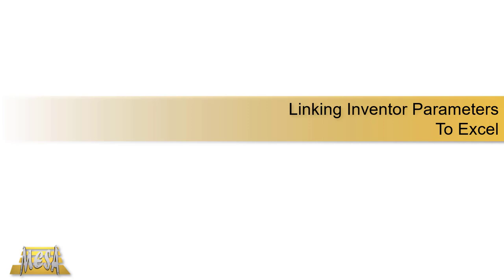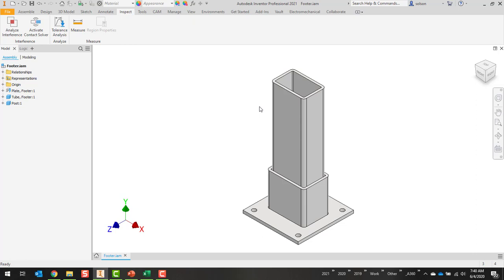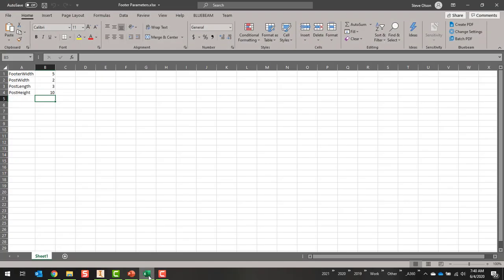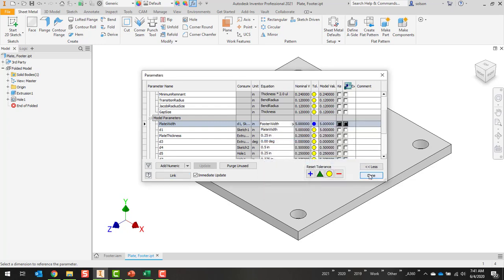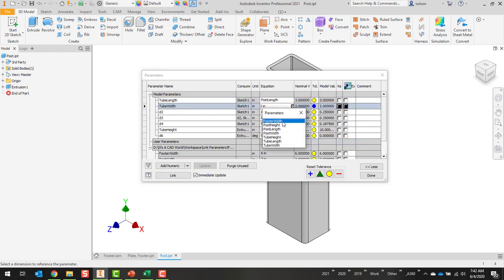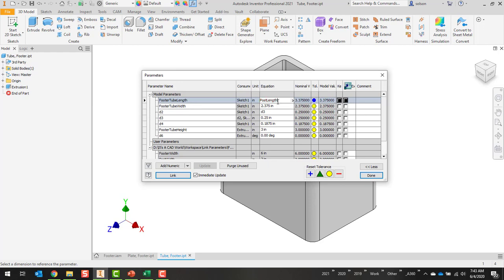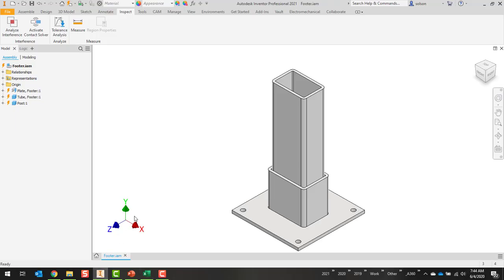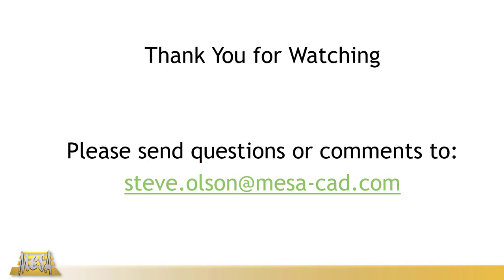Linking Inventor Parameters to Excel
This video demonstrates how to add some automation to your Inventor Assembly by linking part parameters to an Excel file.